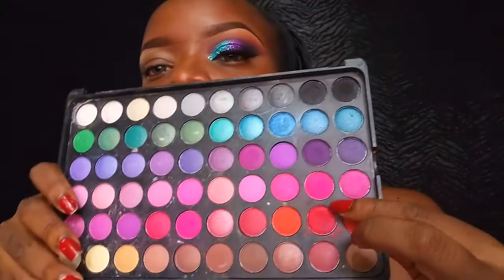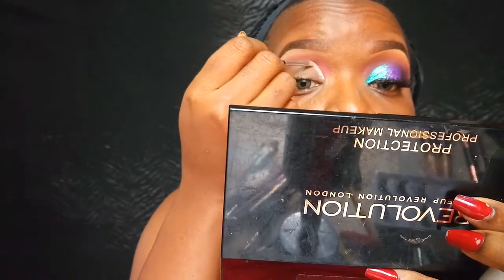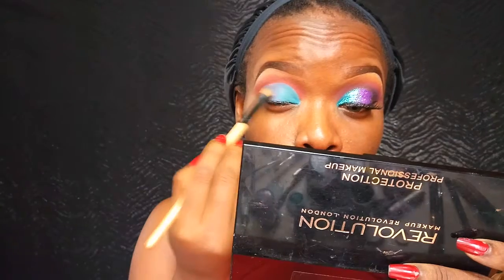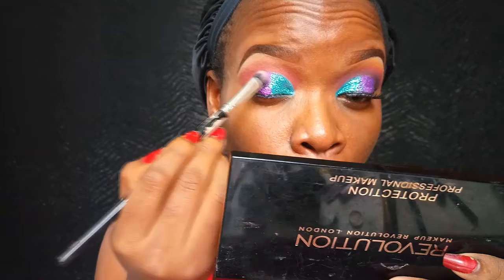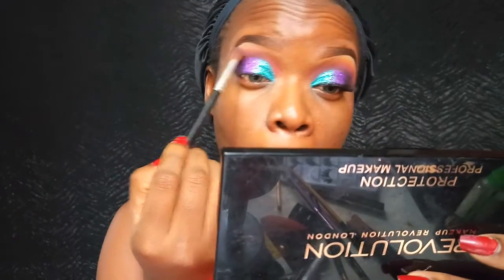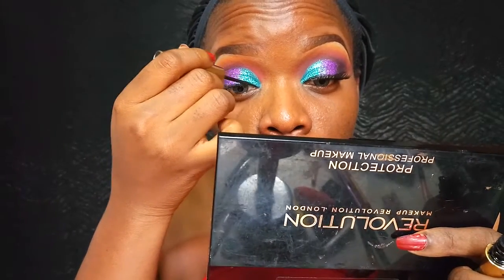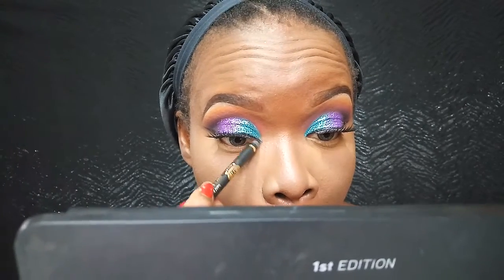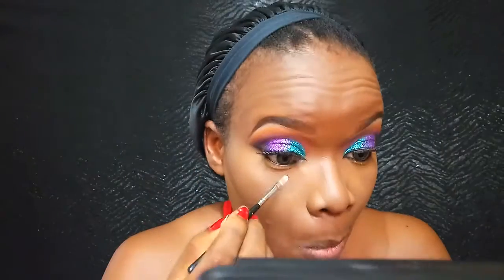Teal glitter eye makeup tutorial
Hey my lovelies, Today's tutorial is on this really pretty tealand purple glitter eye look, i hope you enjoy this tutorial, if you enjoyed this video please give it a thumbs up and don't forget to subscribe... XOXO